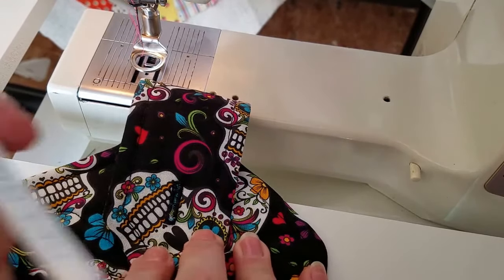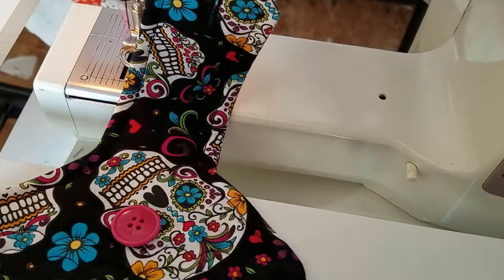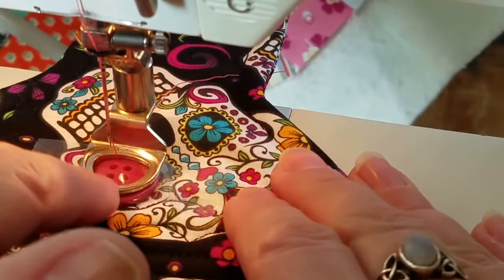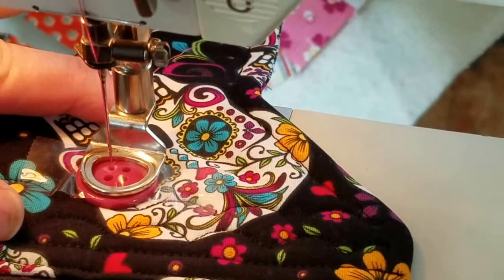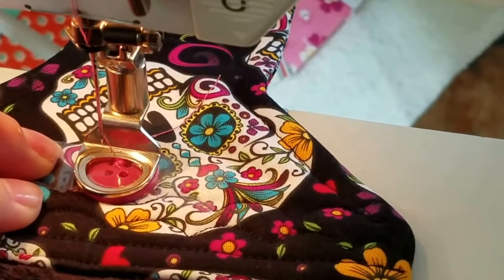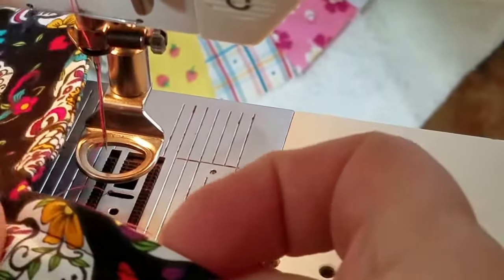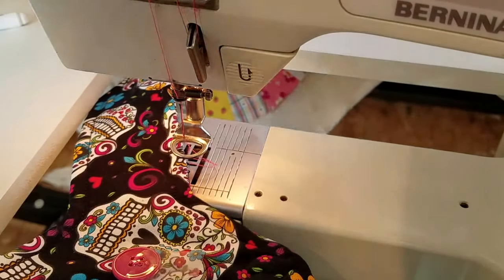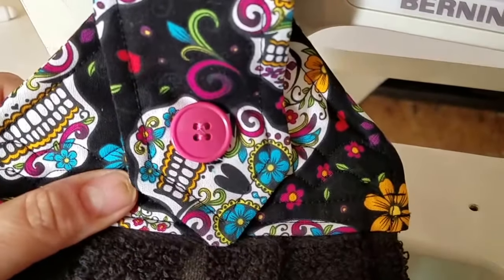Sew-Along with Crystal - Sewing on Buttons Using a Vintage Bernina 1230 Sewing Machine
Hang out with me while I add the buttons to these fun kitchen towels that I sold in my Etsy shop without a button foot! If you want to make your own, I've created a supply list for you over at Amazon

The mission of Sew Save Me is to rescue, refurbish, and re-home vintage sewing machines while educating other sewing aficionados about the joys of collecting and using these old beauties.

Vintage Sewing Revolution (VSR) is a videocast series created by Crystal & Stevie from Sew Save Me that is all about fixing, caring for, and using vintage sewing machines and accessories for modern day sewing and quilting projects. Find the full playlist of our VSR videocasts here:

If you’re on the hunt for a machine or just want to see some of our beauties and the basics on how they operate, see the full playlist of refurbished machines

Do you have a suggestion for a future videocast? Post in the comments below!